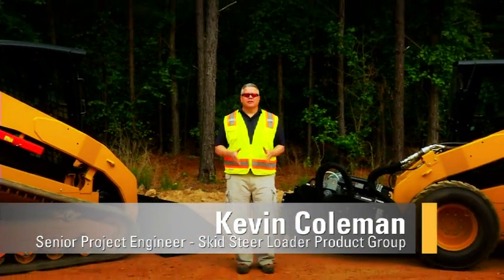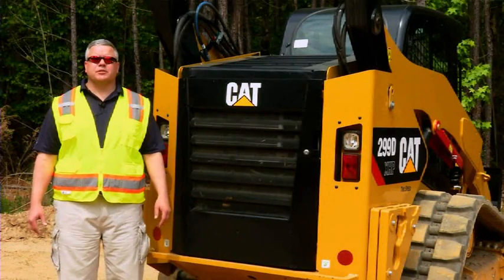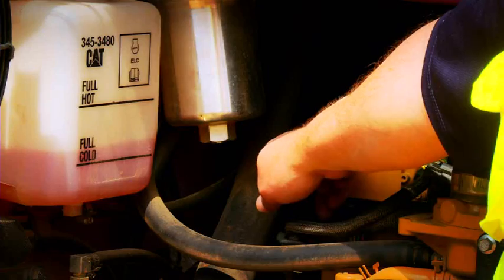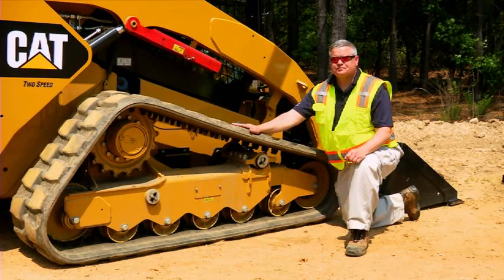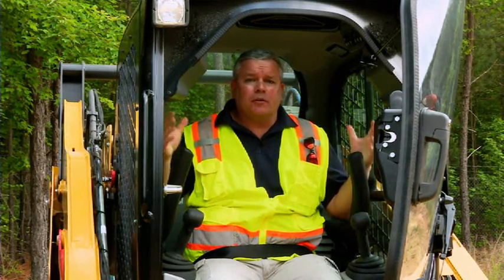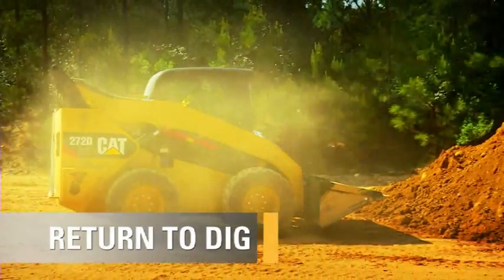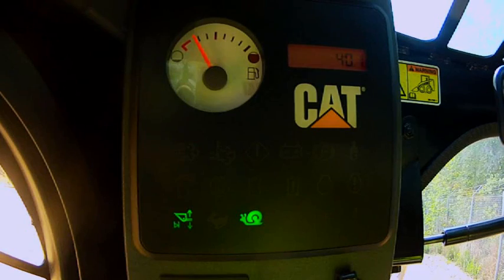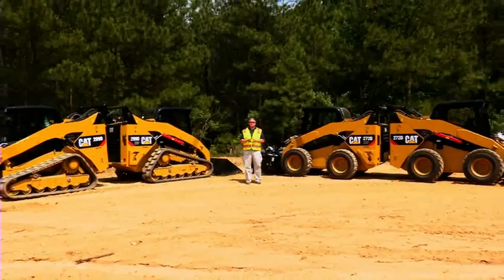Cat® D Series Skid Steer Loaders and Compact Track Loaders Overview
Learn about the features of the new Cat 272D/272D XHP Skid Steer Loaders and the Cat 299D/299D XHP Compact Track Loaders. These machines deliver the next level of performance in a compact loader. More information on these machines is available